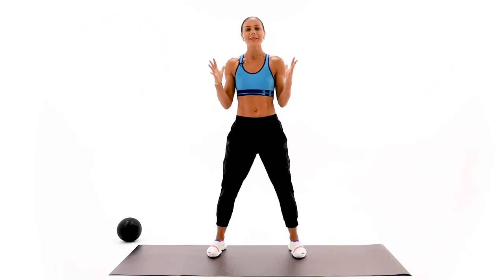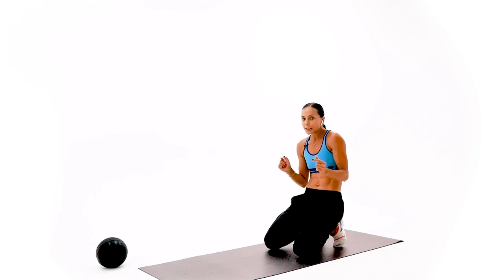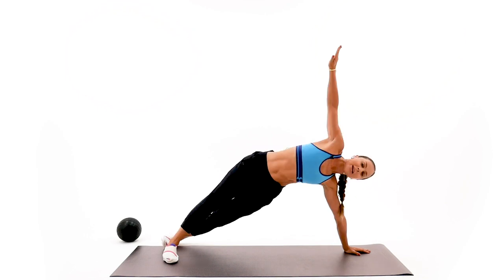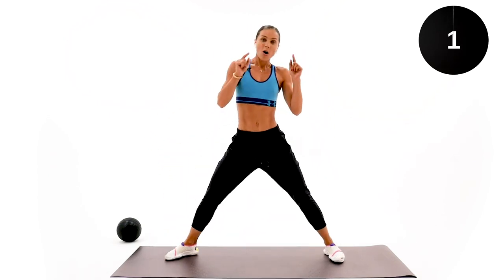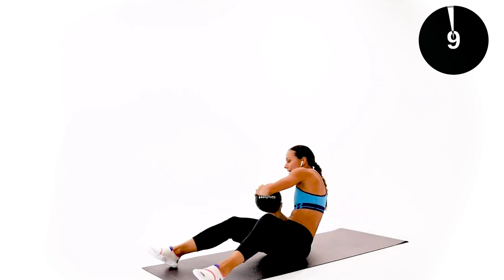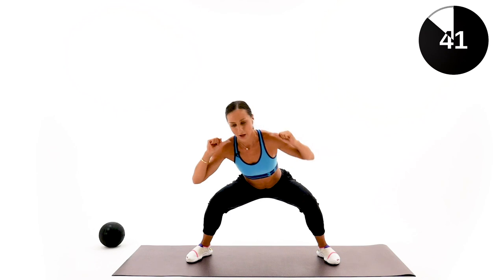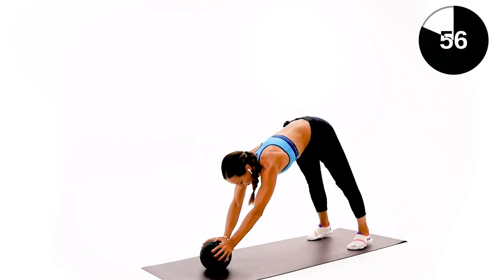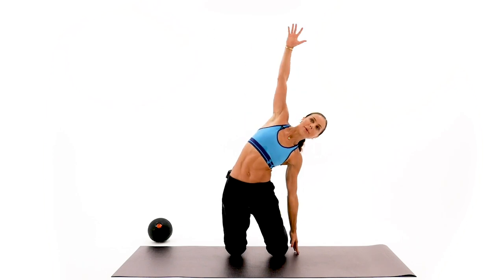ABS WORKOUT FOR BELLY FAT & LOVE HANDLES (30 MIN HIIT) | Daily Workout at Home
BEST WAY TO LOSE  BELLY FAT & LOVE HANDLES & improve WAIST TO HIP RATIO 🔥 SUPPER SWEATY AB WORKOUT combo of HIIT WORKOUT & ABS EXERCISES for SIX PACK stomach fat 🔥

HIIT or high-intensity interval training workout is a very effective approach to improving your body composition, especially in the abdominal region to get your flat belly and 6 pack abs. HIIT workout generally combines short bursts of intense exercise with periods of active rest or lower-intensity exercise. This class is a no-repeat high-intensity metabolic workout. We pairing one minute of intense HIIT exercise with 30 seconds of lower intensity exercise.
This ab workout routine effective weight loss program includes bodyweight exercises such as shoulder workouts, ab workouts, tricep workouts, leg workouts, butt workouts, core workouts, lower ab workout, inner thigh workout and best ab workouts to lose belly fat fast and achieve six pack abs!

Welcome to YOUR Virtual Gym on YOUTUBE! Daily FREE Workouts! 30-60 minute beginner-friendly daily workout routines for men and women. Easy to follow fitness routines which you can do in the comfort of your own home. All YOU NEED TO STAY FIT! Cardio, strength, balance, and flexibility exercises to tone your body, feel confident and sexy in your own skin. Simply select your fitness routine and follow along!
I'm ready to push you out of your comfort zone, so you can get amazing long-lasting results.

We are working on
corkscrew
planks
knee punch
plank
reverse plank

TRANSFORM all-in-one Fitness & Nutrition solution is designed to teach you NEW and sustainable habits, to enhance the quality of your life, help you to avoid serious illness, and learn how to make difficult lifestyle changes surprisingly simple.
Why TRANSFORM by Juliette Wooten?
Because TRANSFORM does the work for you. All you have to do is follow your custom meal plan and your recommended workouts. This all-in-one solution allows you to receive both personal nutritional guidance and a recommended video exercise routine. This solution provides you with exercise, nutrition, and community support in one place.

JOIN ME

Thank you so much for your support!

Special thank you to my friend and partner for video editing Jaan Yilmaz

Fitness, Nutrition, Mindset!
SLIMMER STRONGER CONFIDENT